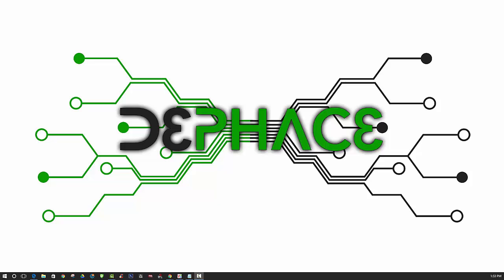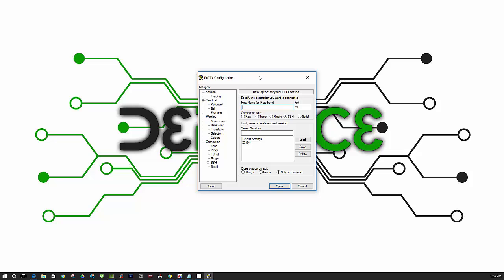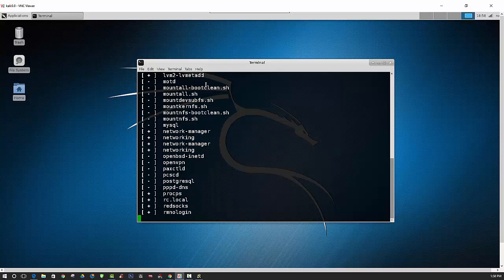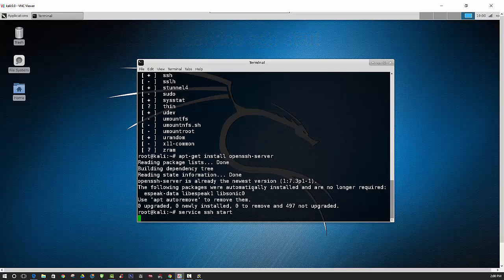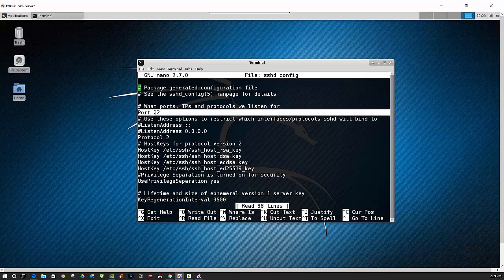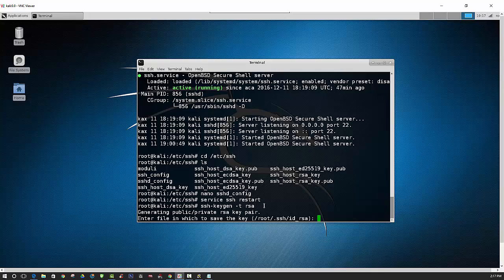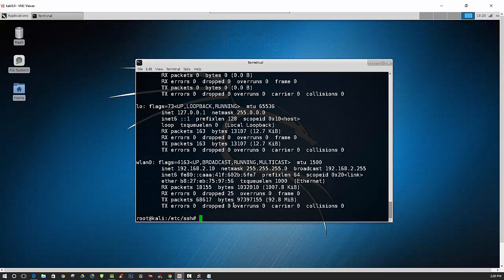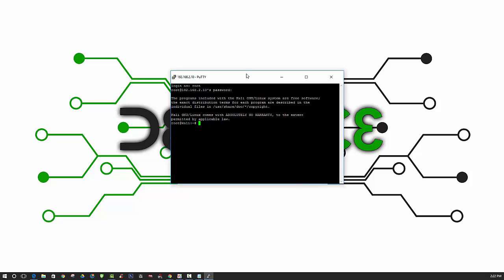How to Setup SSH Server on Kali Linux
You will need to configure ssh before you can connect to Kali Linux remotely. This video shows you how to install ssh and configure it so you can connect remotely from another computer.

I forgot to add in the video that you need to allow root login through SSH. By default it is disabled so you won't be able to login as root. To login as root you need to:
1. Edit the sshd_config file by using the following command: nano /etc/sshd_config
2. Find the line that says "PermitRootLogin" and edit it to say "PermitRootLogin yes" - without quotes of course.
3. Save the file using "Ctrl+x", then "y", then "Enter".